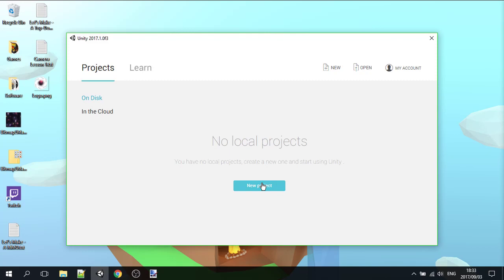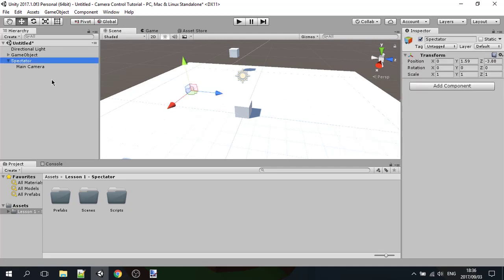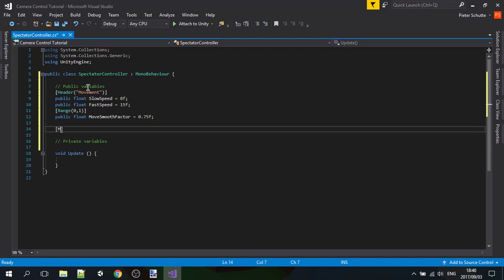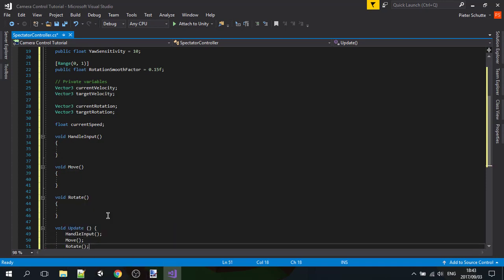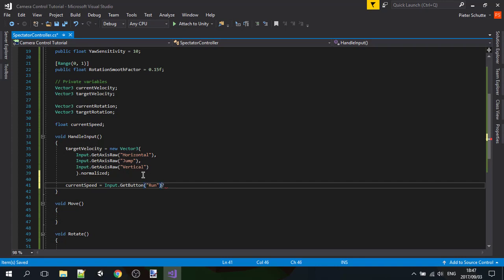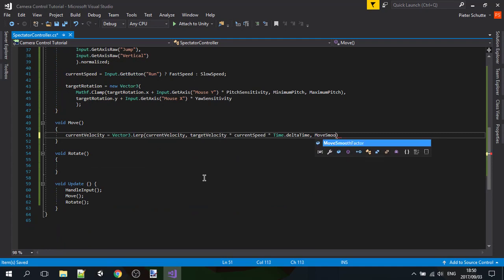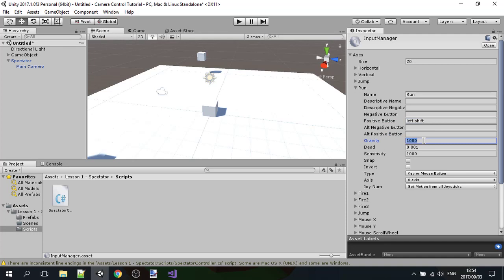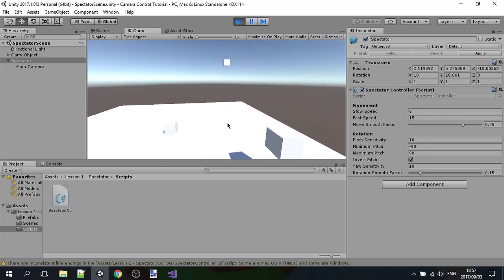Unity3D - Camera Controllers - Lesson 1 - Spectator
In this video we'll have a look at creating a Spectator similar to those found in first person games.